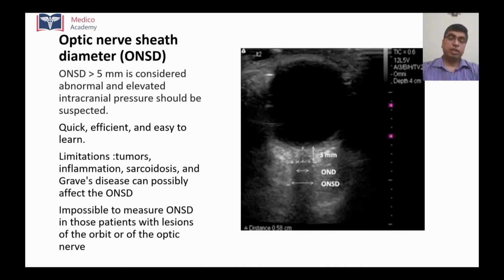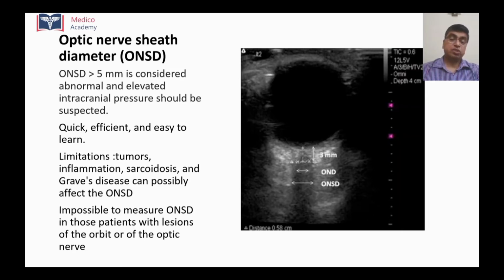intracranial hypertension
this video is o preview of lecture anesthesia in patients with intracranial hypertension